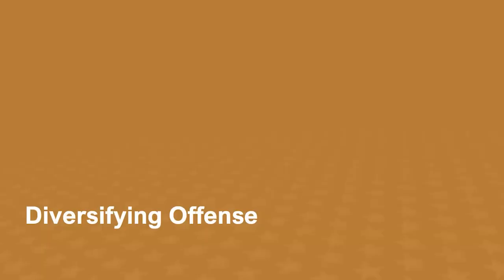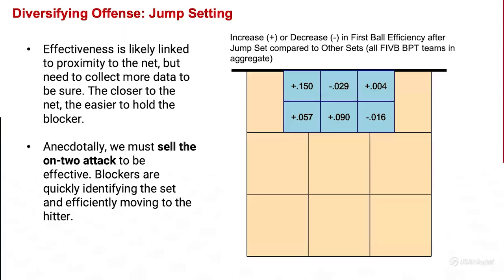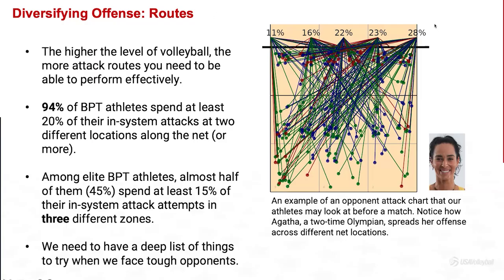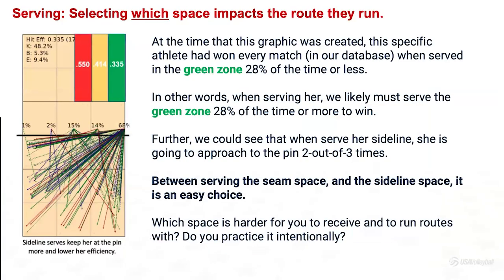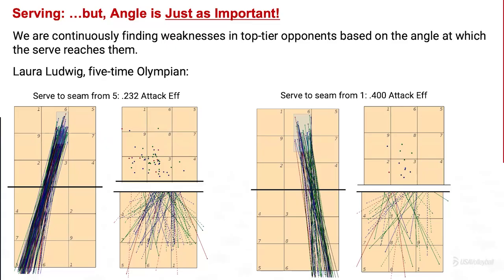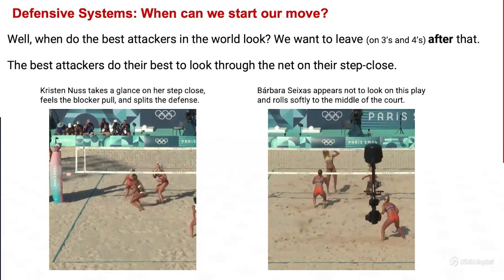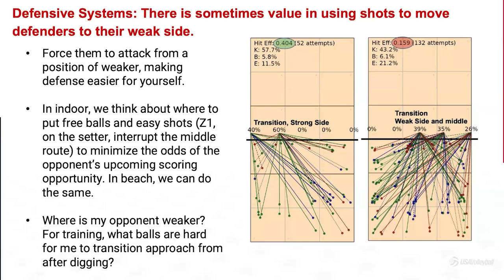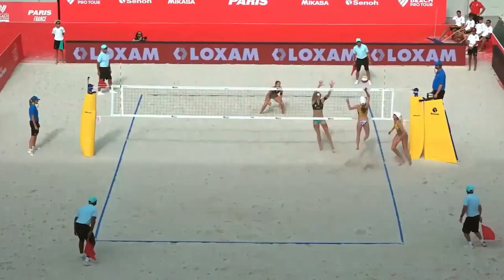Develop STRATEGY like a PRO | Using Current Match Stats to Refine Your Game Plan with Brian Hurler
Staying abreast of changes in the international beach game is critical to training and developing both young athletes and current international athletes. Brian Hurler, Performance Analyst for the U.S. Beach National Teams, provides coaches and athletes with a summary, using statistics and game film, of the top strategy trends that are leading to success in the beach game. Hurler emphasizes the need to diversify the offense (e.g., optioning, jump setting, routes), serving space and angles, and thinking beyond 1s, 2s, 3s, and 4s with regard to defensive systems.

00:00 - Intro: Data in Beach Volleyball
01:35 - Diversifying Your Offense
05:43 - The Rise of the Jump Set
09:04 - The Importance of Attack Routes
12:27 - Serving: Space vs. Angle
20:42 - Pro Defensive Systems Explained
27:49 - Winning the Transition Battle
33:06 - Final Takeaways